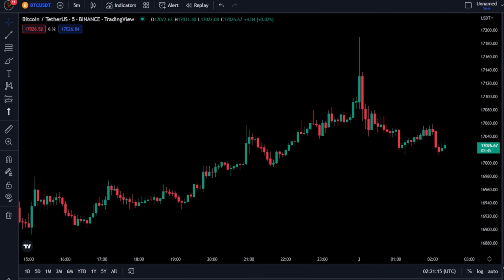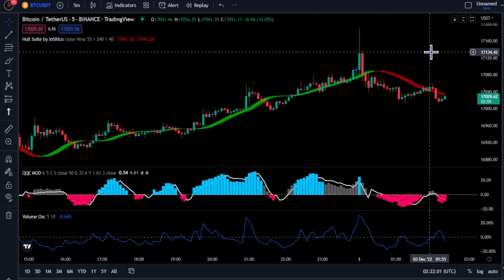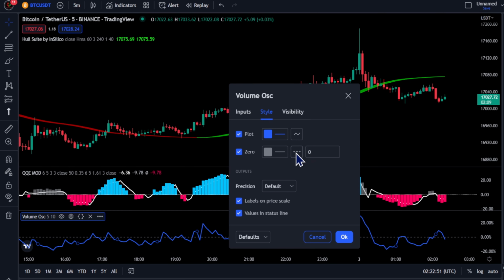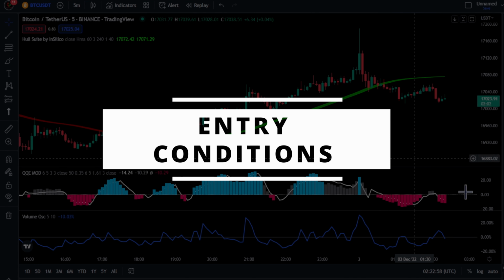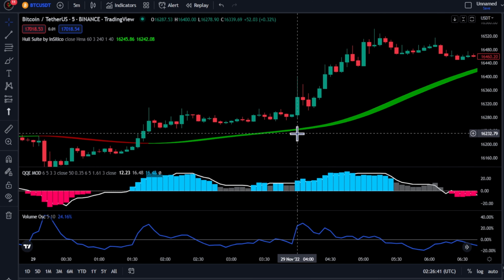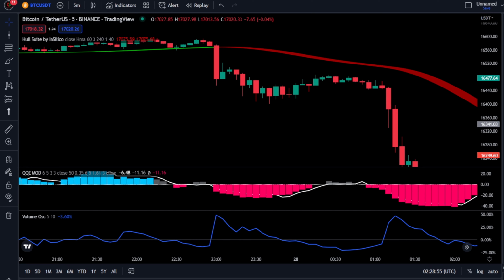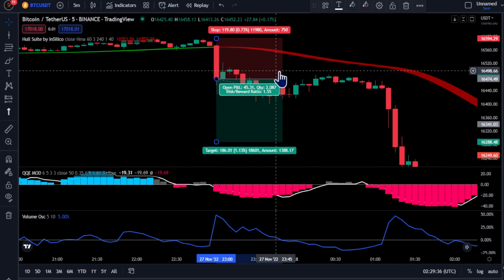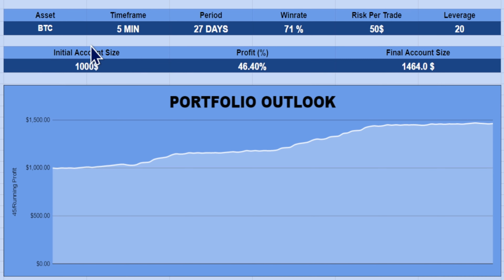INSANE Scalping Strategy for 50% Per Month (HUGE POTENTIAL)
This new scalping strategy generates about 50% profit per month. In addition, this scalping strategy is tremendously easy to execute and you can start day trading today.